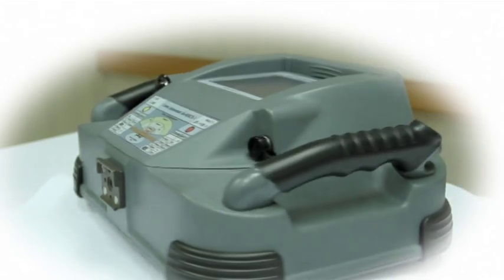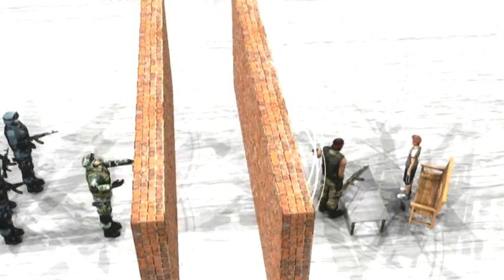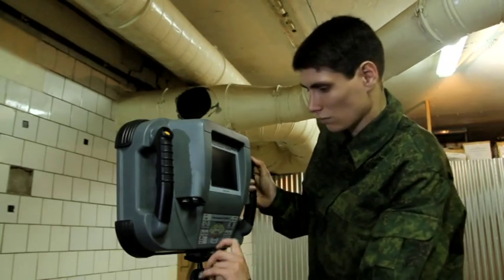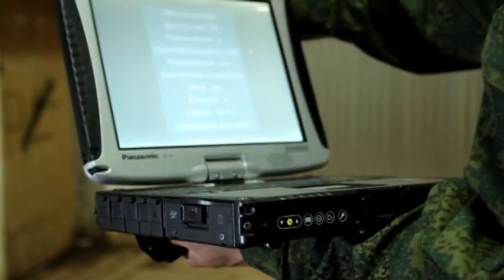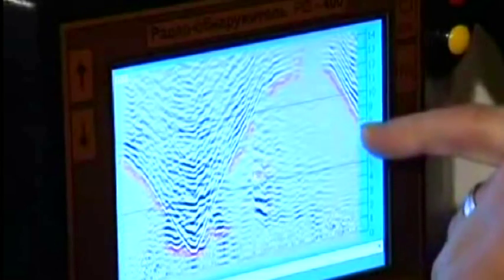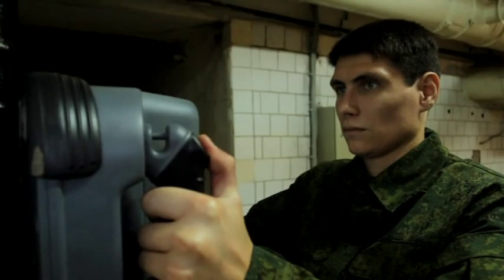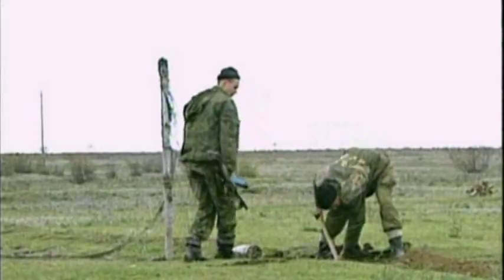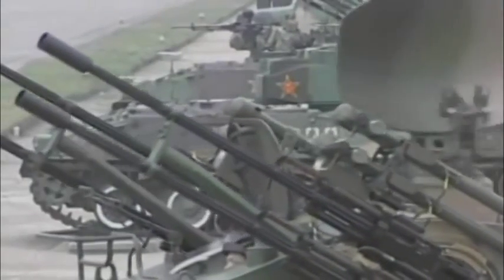THROUGH- WALL GPR DETECTOR "RO-400"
The GPR-Detector R0-400 is a portable and easy-to use GPR security solution, designed for locating moving people behind reinforced-concrete walls and multi-layer building constructions in real time.
The main feature of GPR-Detector is its ability to clearly and effectively define an object through several walls. With a detection range of 25 meters, through walls as thick as 60 centimeters and with a running time of up to 4 hours, the GPR-Detector can track the motion path and precisely determine the distance to a given object.
What's more, the device, in addition to locating moving targets, can also search caches, holes and underground communication passes, as well as define explosives in metal and non-metal casings in soil and building structures
The GPR-Detector has proven to be a hugely valuable tool. It is currently being utilized by the security services of the Russian Federation, and is delivered to South-East Asian countries.